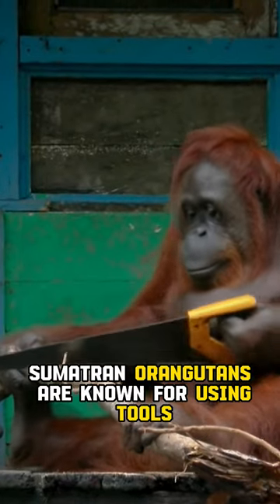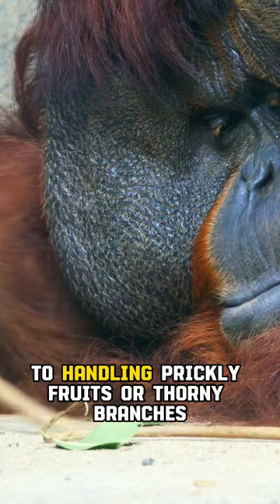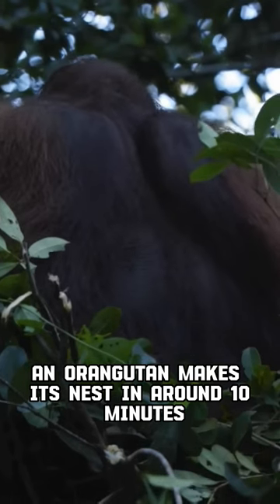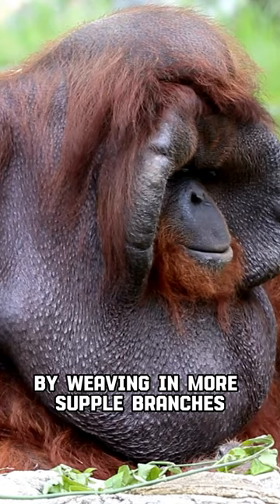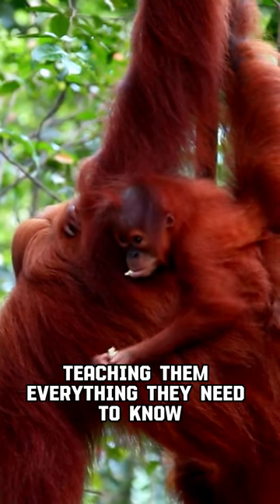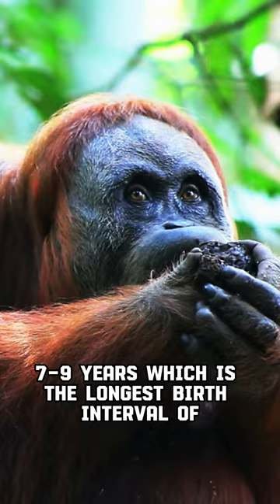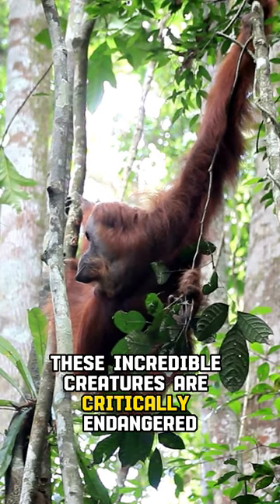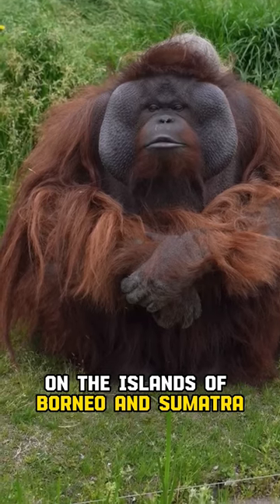Orangutan Secrets and Tools#shorts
Join us on a journey through the lush jungles of Southeast Asia as we uncover the incredible world of the Orangutan. We'll introduce you to these forest acrobats, known for their clever tool use and strong family bonds. Discover the challenges they face in the wild, from habitat loss to the illegal pet trade, and why their survival is crucial for our planet's biodiversity. Get ready for a whirlwind adventure into the captivating world of Orangutans!